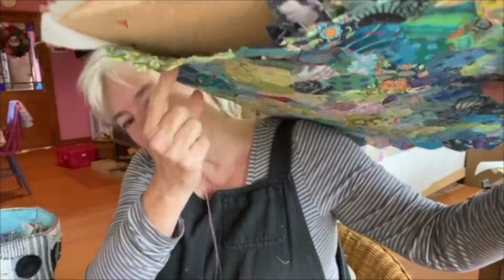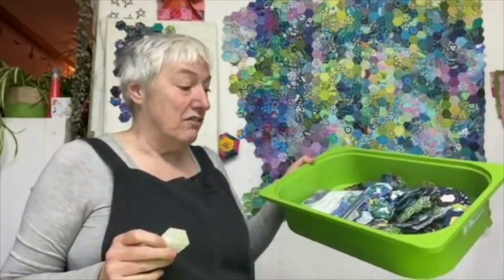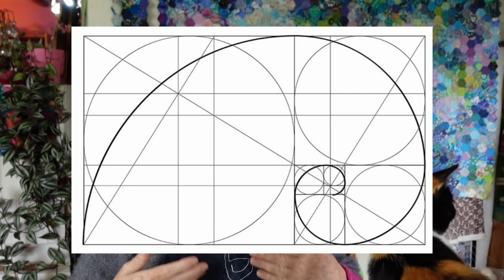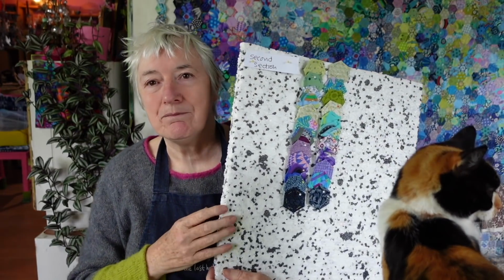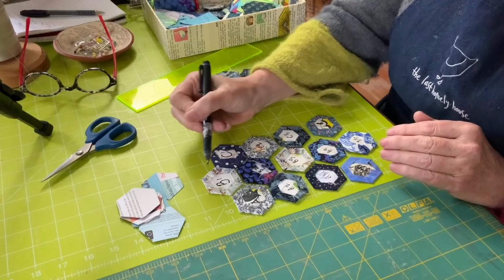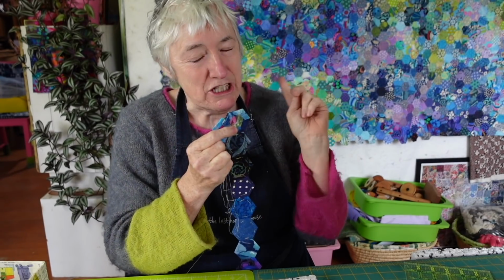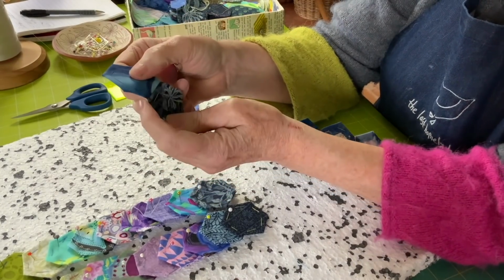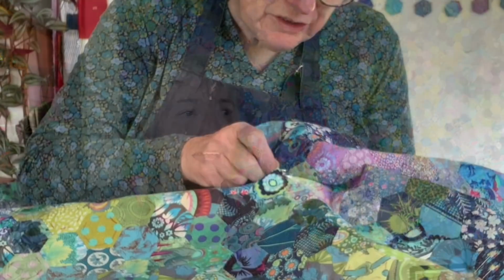Catch up with progress on my (mostly) Kaffe Fassett Hexagon Quilt Top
I have been working on this hexagon quilt since my granddaughter Agnes was born. She is 2 and a half now and I have finally got to the stage where I think it is big enough!
I used the dimensions calculated by The Golden Ratio which is a fascinating principle, you might like to read about it
The quilt top is now 48" x 72" - it might have borders which will make it a little bigger of course.
Hand quilting next!

Thank you to everyone who bought an indigo kit last week. I am really sorry I didn't manage to make enough for everyone who wanted one. Please tag your creations on Instagram with lhhlgs for everyone to see!

Join the mailing list on the website to receive the monthly newsletter. It will keep you informed of shop updates, the charity donation I make each month with your Ad Revenue, plus the prize draw details where one person on the mailing list will win a gift from the shop. So when you pop over to see the website, be sure to sign up!

We just made a new Welcome Video for you all, I think you'll enjoy it, Anna had fun editing it!
Support from Patrons allow this channel to continue and I am grateful for each and every one of you! Thank you!

You can join the Virtual Lime Green Sofa on Facebook by searching for The Last Homely House  where the lovely Admin Folk will welcome you.

You can post your crafts and ideas on Instagram too and use the hashtag lhhlgs where you can meet other like minded friends.

There is even a Spotify playlist of all the Movie Soundtracks I love so much!

Please check the Playlists where we have grouped together themed videos for you to enjoy. Try this one!

Rosemary's garden
Give Me
Gold Among the Sand
(who comes up with these names?)

Love
Kate
xxx